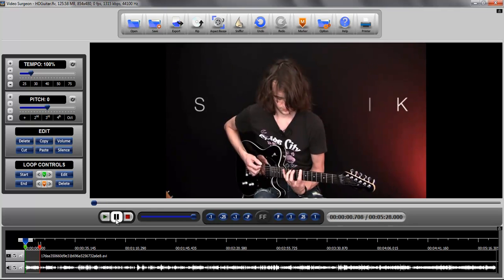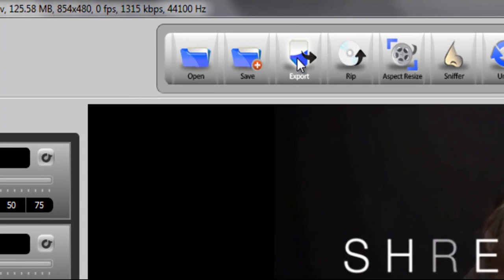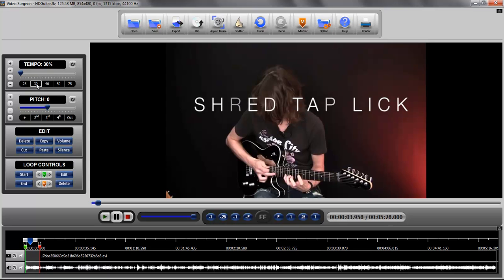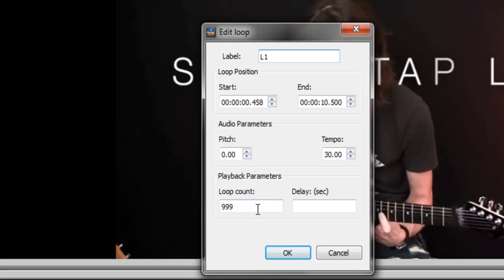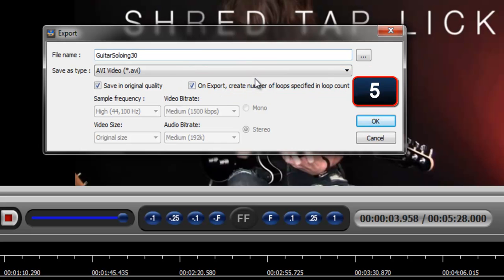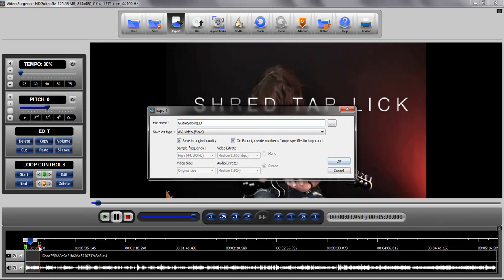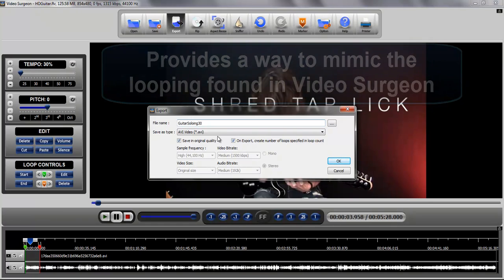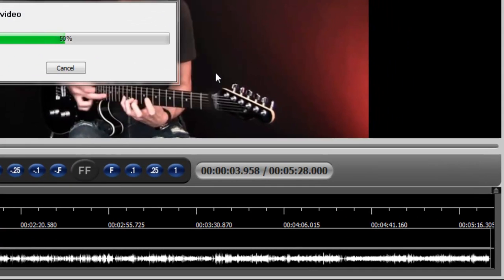Exporting and saving key and tempo changes to video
The newest version of Video Surgeon [ http;// ] about to be released, has the ability to make changes to tempo (speed) and key (pitch) permanent.  The Export command found in the video creates a new file and embeds and saves changes made to the video.  This means these changes become permanent and portable.

To learn more or to try our fully functional, 4-hour demo, go to our main web site.